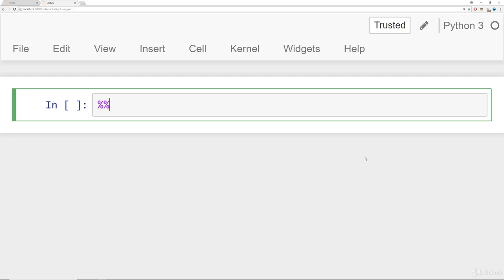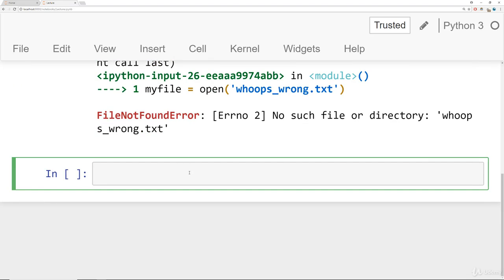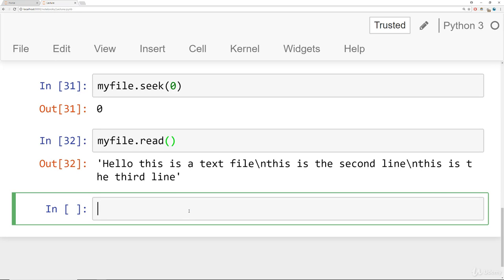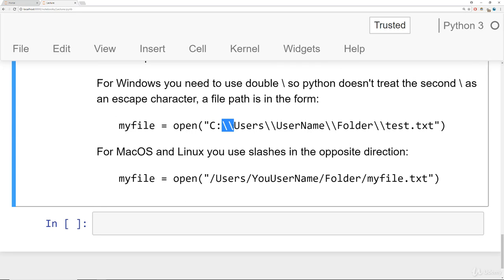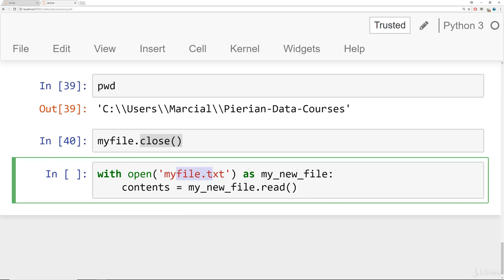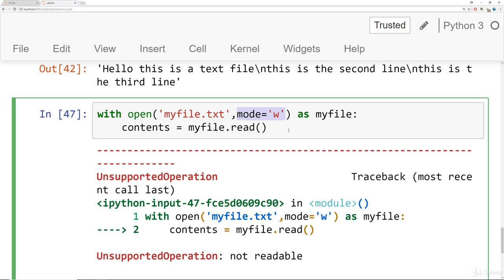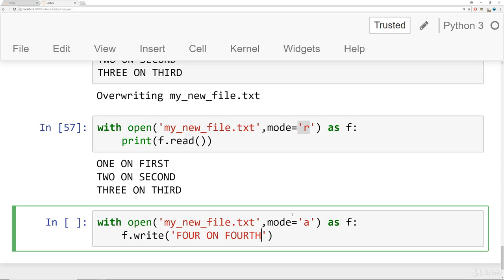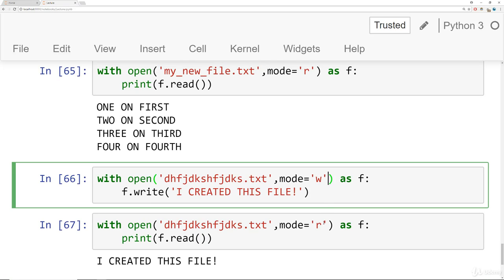22 IO with Basic Files in Python - Python Bootcamp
22 IO with Basic Files in Python - Python Bootcamp